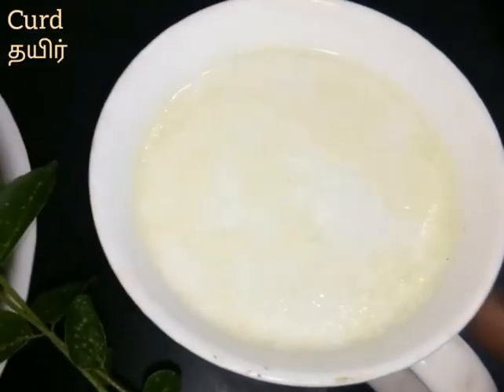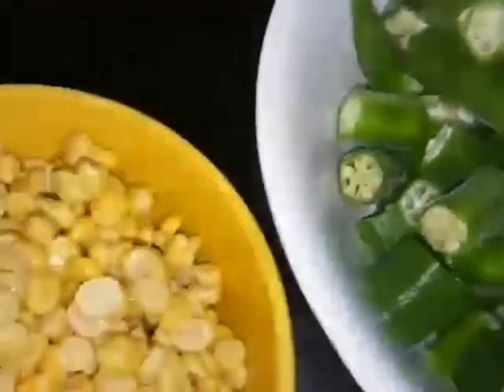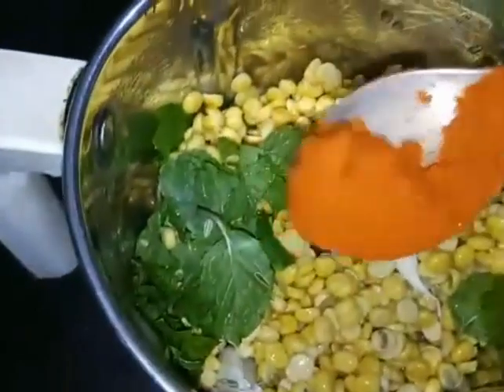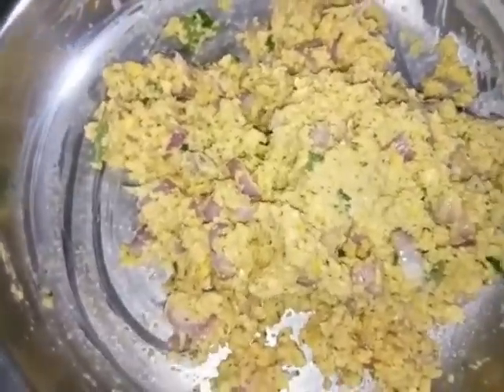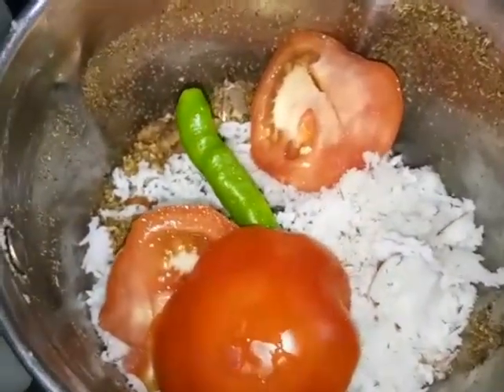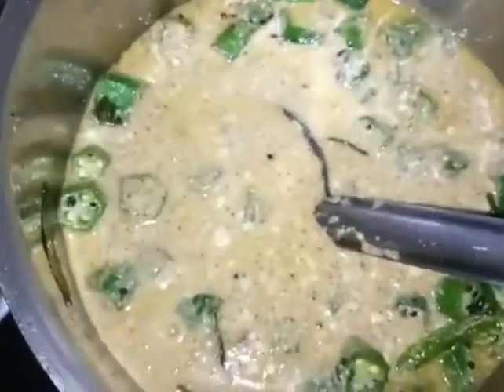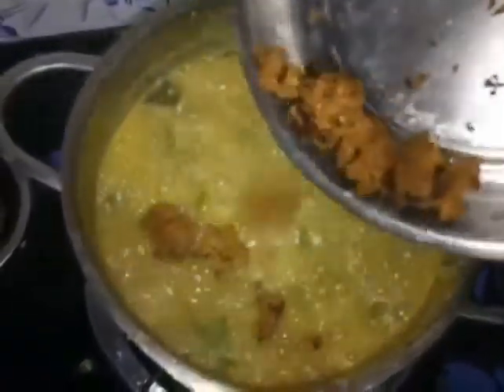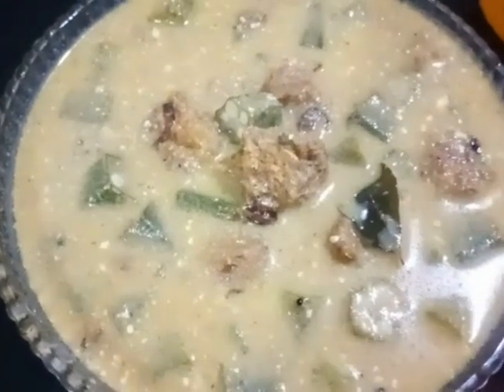Mor kuzhambu || மோர் குழம்பு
Mor kuzhambu
Ladies finger/வெண்டைக்காய்
Tomato/தக்காளி
Green chilli/பச்சை மிளகாய்
Bengal gram/கடலைப்பருப்பு
Curd/தயிர்
Onion/வெங்காயம்
garlic/பூண்டு
pepper/மிளகு
coriander seeds/மல்லி
spearmint or Curry leaves/புதினா அல்லது கறிவேப்பிலை
asafoetida/பெருங்காயம்
coconut/தேங்காய்
chilli powder/மிளகாய் தூள்
salt/உப்பு